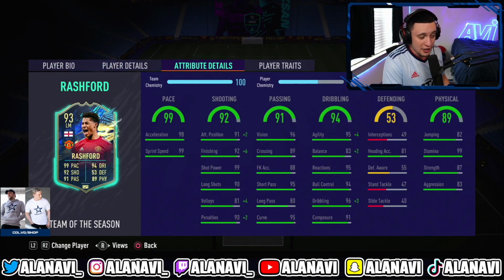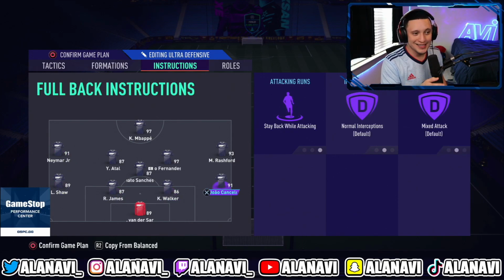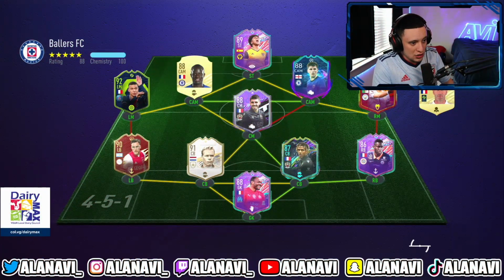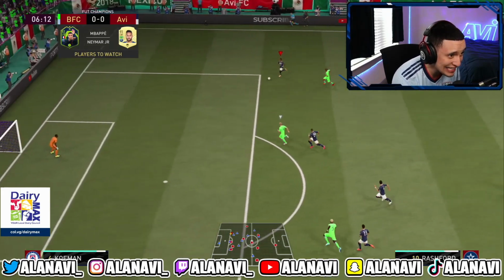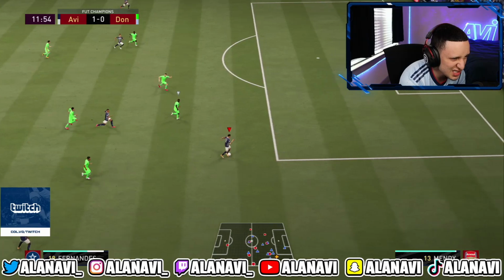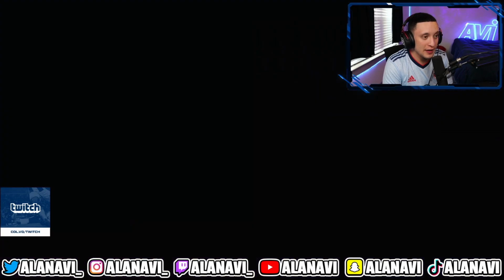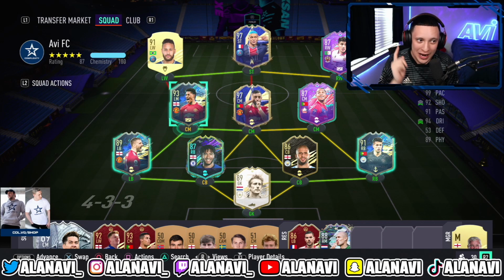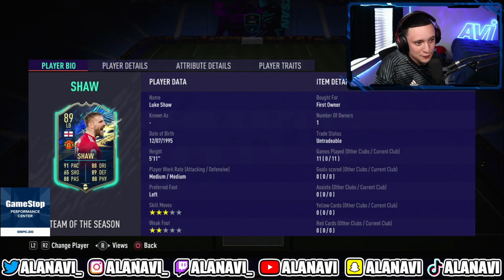OMG I GOT TOTS RASHFORD & HE DID THIS!! ROAD TO 30-0! EPL TOTS FUT CHAMPIONS HIGHLIGHTS! FIFA 21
I GOT TEAM OF THE SEASON RASHFORD & HE DID THIS!! ROAD TO 30-0! PREMIER LEAGUE FUT CHAMPS HIGHLIGHTS! FIFA 21 ULTIMATE TEAM

I have been live-streaming and being a lot more active on Twitch, so if you want to catch a live stream be sure to follow